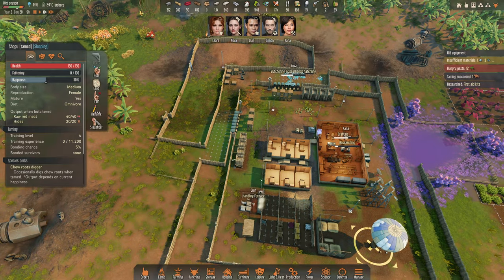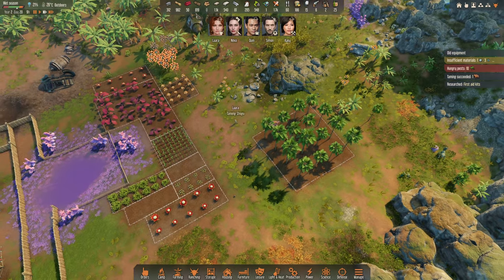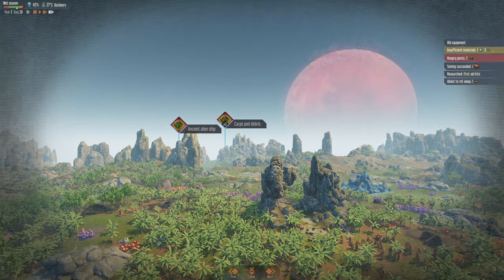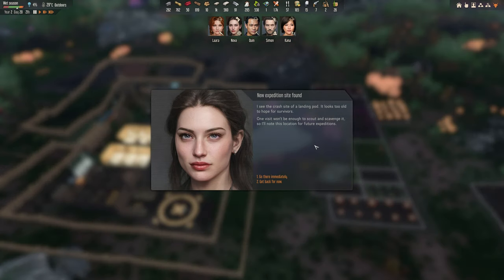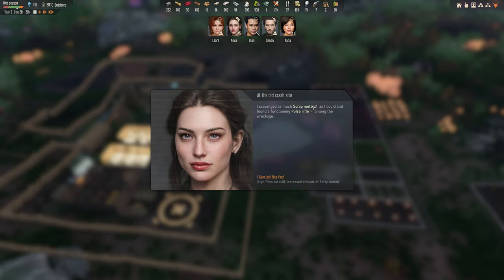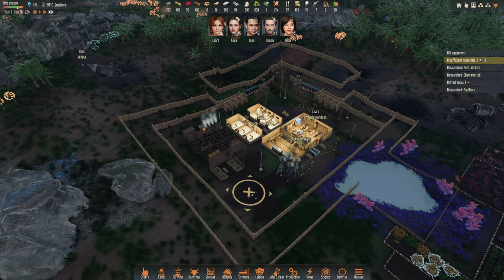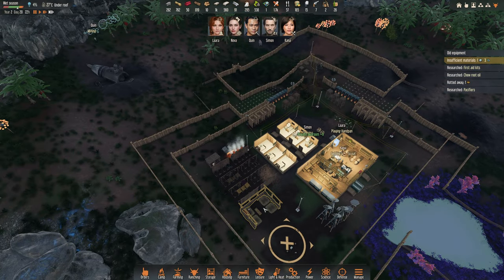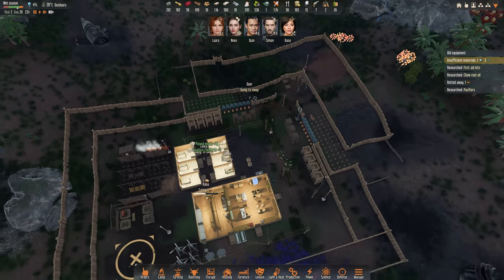Can I tame wild creatures? - Stranded: Alien Dawn - Part 12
Brave a new world in Stranded: Alien Dawn, a planet survival sim placing the fate of a small marooned group in your hands.

00:00 Start
07:50 Sleep Training
18:07 Living Mist Expedition